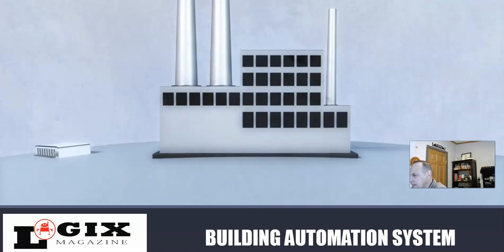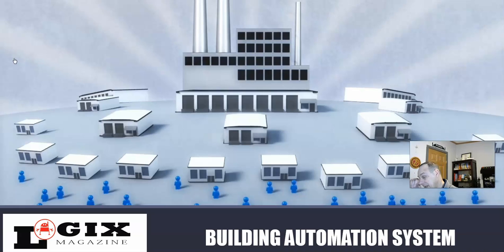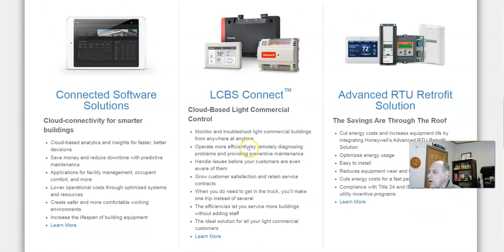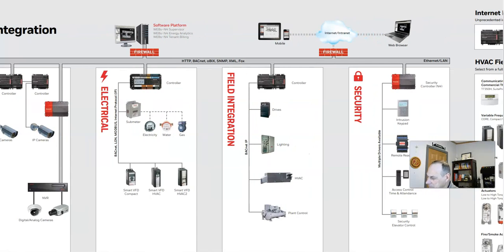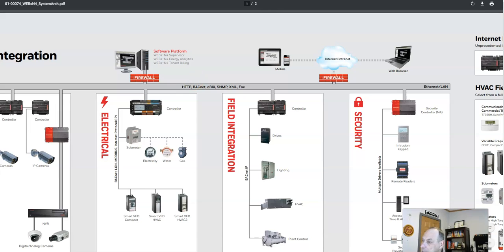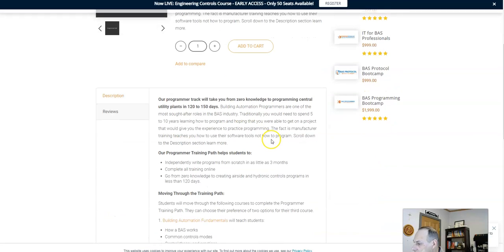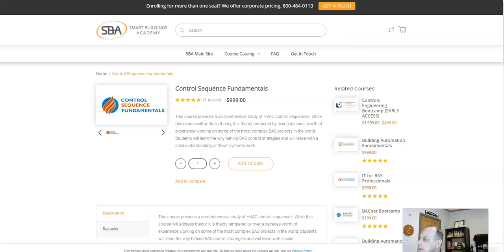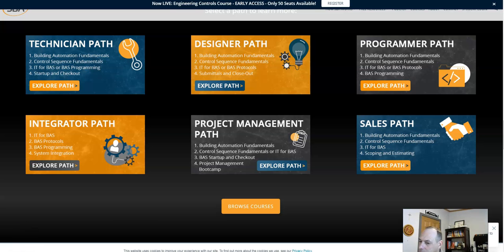PLC Programmers Doing Building Automation System Programming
✅  Don't be surprised PLC programmers when someone asks you to take a look at the building automation system, because the building temperature is too low. BMS programming and PLC programming are very similar and it isn't uncommon for the PLC programmer to be responsible for the BMS system as well. This is a MUST SEE Introductory Lesson.